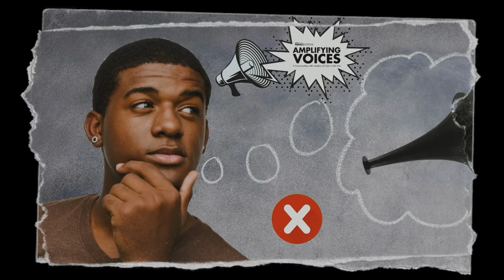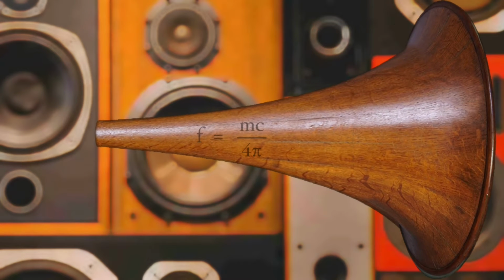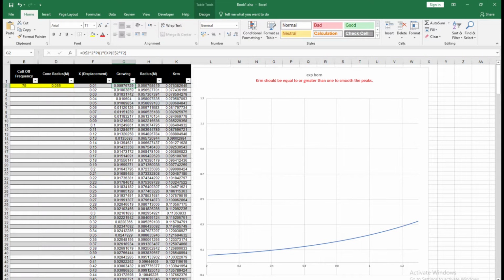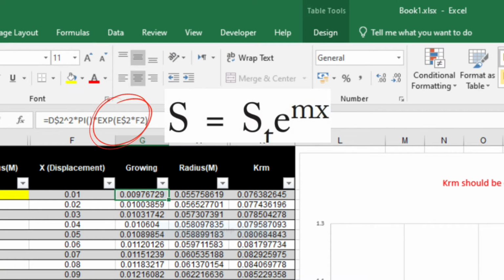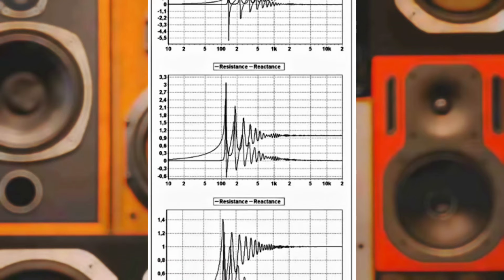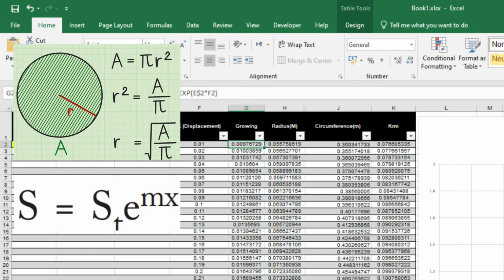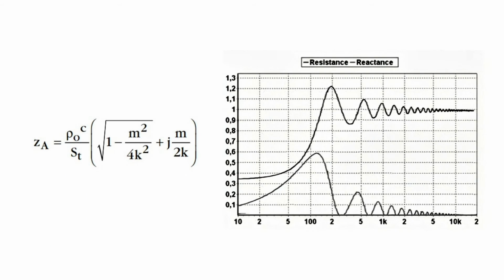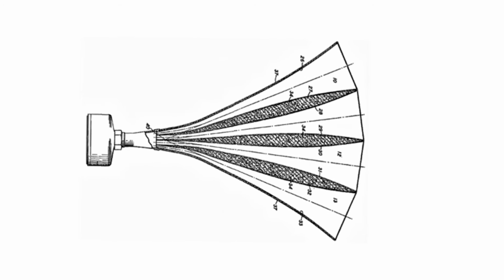All about horn speaker design-2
"This video is fully researched and created by me. The voice is AI-assisted, but all the content is originally produced."

Are you interested in building your own horn speaker? DIY horn projects offer enthusiasts the opportunity to explore horn design and create custom speaker systems with unique acoustic characteristics. From exponential horns to folded horns, there are various designs to choose from, each with its own advantages and considerations.
When diving into horn design, understanding concepts like radiation impedance and frequency response is crucial. Radiation impedance dictates how efficiently the horn couples the speaker driver's output to the air, influencing factors such as efficiency and directivity. Meanwhile, achieving a flat frequency response ensures accurate reproduction of audio across the audible spectrum.

Fortunately, there are free software tools available for simulating horn designs and analyzing their performance. These tools allow DIYers to experiment with different horn geometries, flare rates, and expansion profiles before committing to a physical build. With the right software and knowledge, anyone can embark on a DIY horn project and create a speaker system that meets their unique audio preferences.

So, if you're ready to explore the world of horn design and unleash your creativity, consider starting your own DIY horn project today. Whether you're a seasoned audio enthusiast or a curious beginner, there's never been a better time to dive into the exciting world of horn loudspeakers.
In these videos, you will learn all about horn speaker design.
00:00-Intro
00:39- Exponential horns
02:00- Exponential horns in excel, Krm and qualified horn
04:56- Multicellualar horns theory, Sound beaming